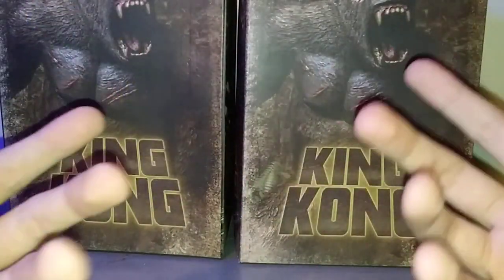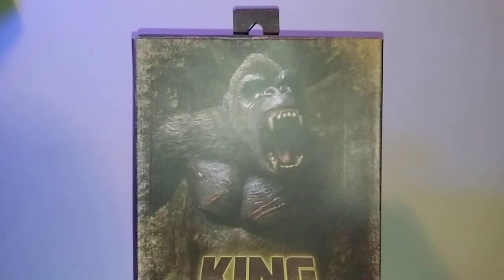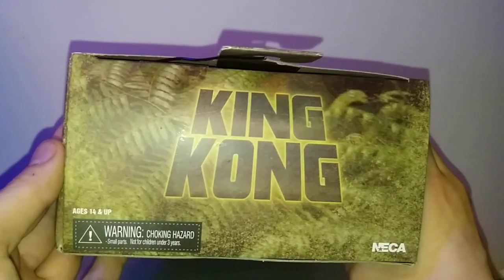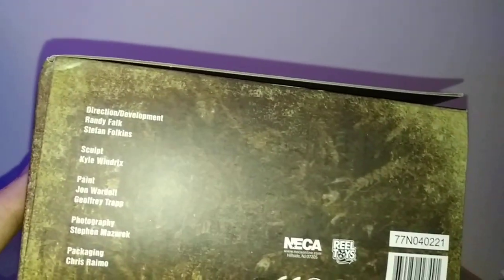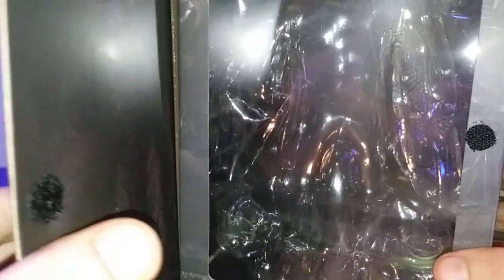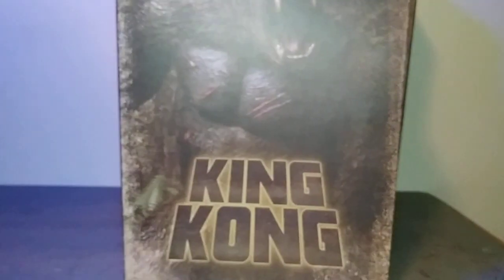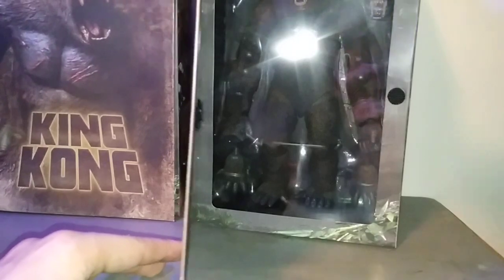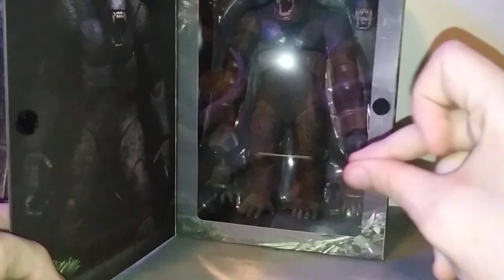NECA King Kong - Box Showcase #13